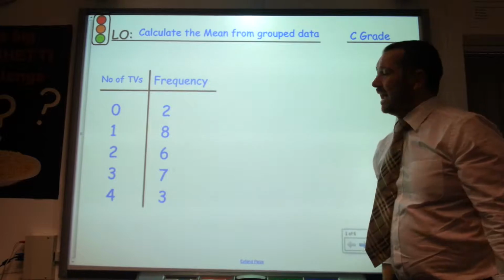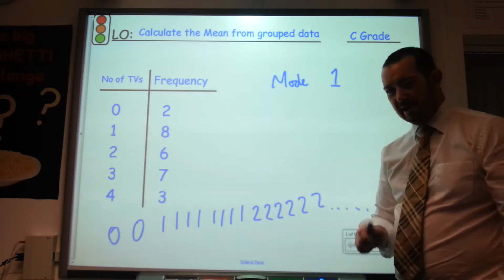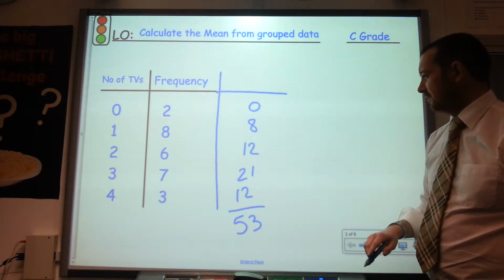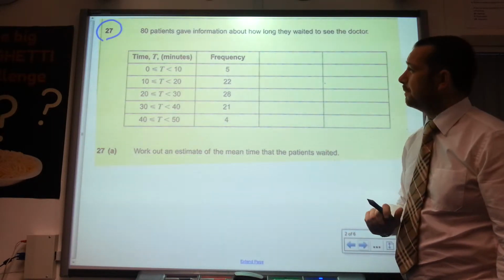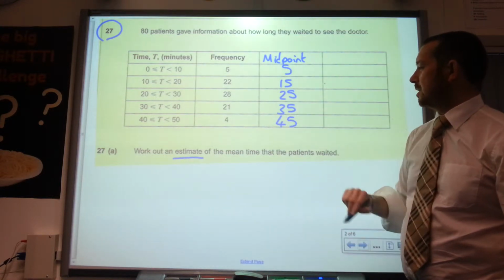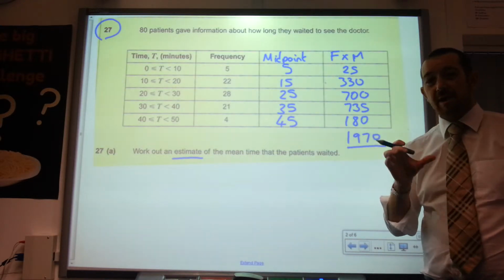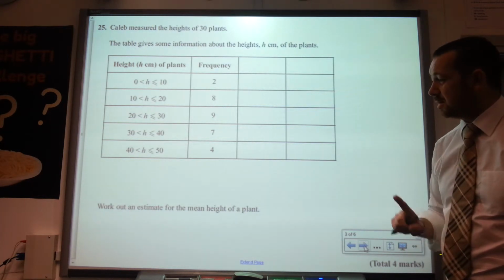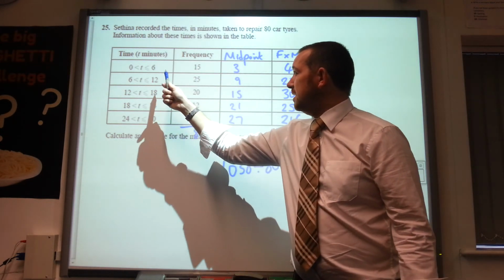Mean from Grouped Data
GCSE C Grade revision on Mean from grouped data. Questions and answers for viewers to have a go at.